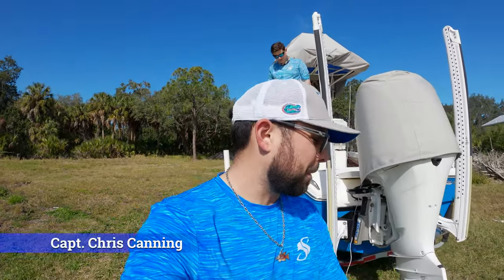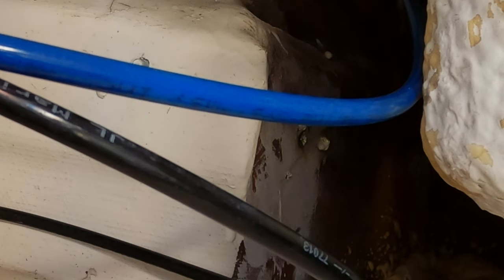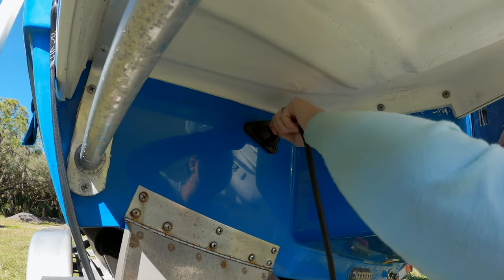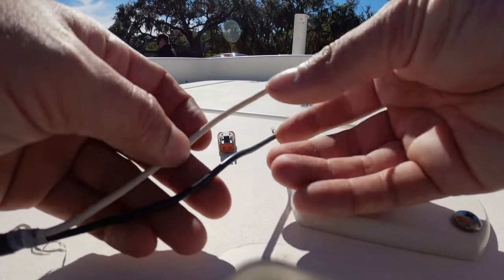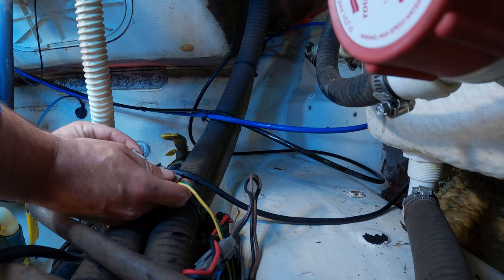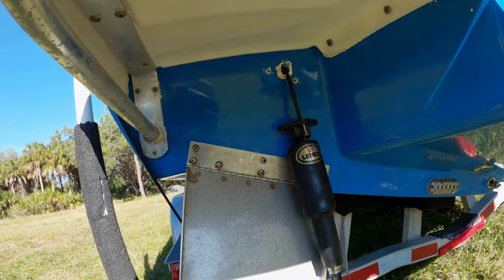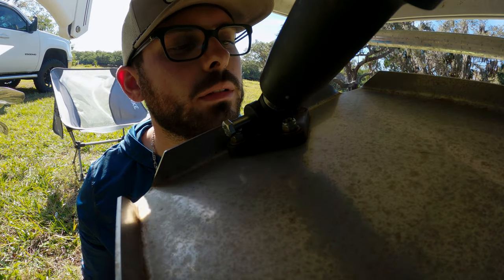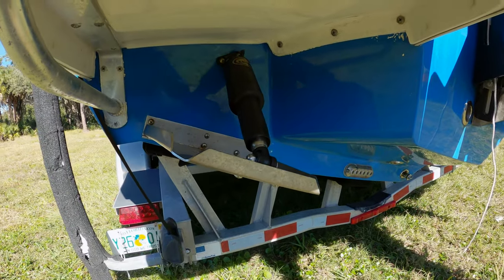Trim Tab Not Working? Lenco Actuator Replacement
In todays video we replace a broken trim tab actuator. On my personal Pathfinder 26HPS the trim tab would not go back up. After I talked to my mechanic he insisted that these Lenco Actuators go out all the time. My trim tab is out of warranty so it looked like this was going to be an easy fix. Replacing the Actuator really isn't that hard. I am not mechanically inclined so if I can replace mine, you can replace yours! I learned to replace the actuator with you all. While things did not go as planned the work got done and we have a new Lenco trim tab actuator. Come to find out my trim tab still wont go up, so there is obviously some type of wiring issue that we overlooked. But boat trim tabs not working is a very common problem. Trim tab actuators are normally the problem and with this video you can figure out how to fix them. Lenco trim tabs troubleshooting can be a lot of fun. not really because it's wires and the actuator. So if it is not the actuator then there is something going on with the wires or the switch. if you watch a video that is How to install trim tab it might not help you because you are looking for the problem, not how to install. I added this video to my Boat Maintenance & Care playlist because this is something that a boat owner should know how to do. Boat repairs are common, and if you learn to do them yourself you might save yourself a lot of money in the long run.

Lenco Acuator

Action Camera
DSL Camera